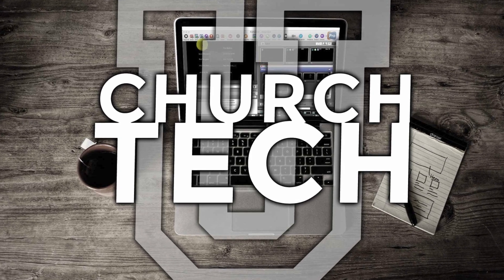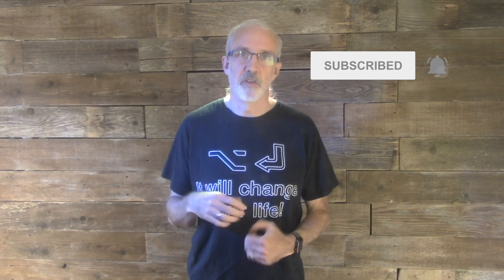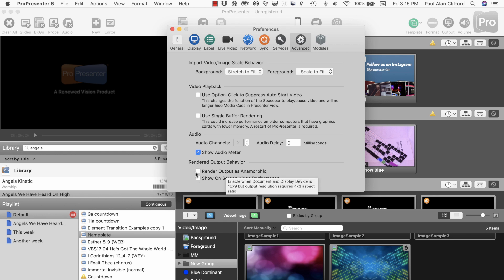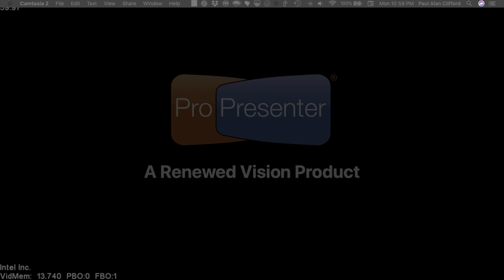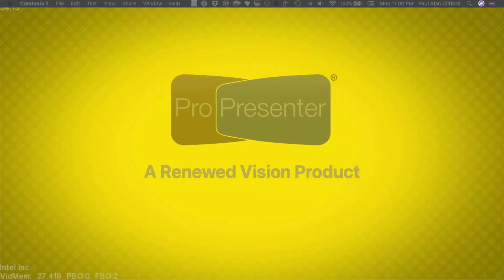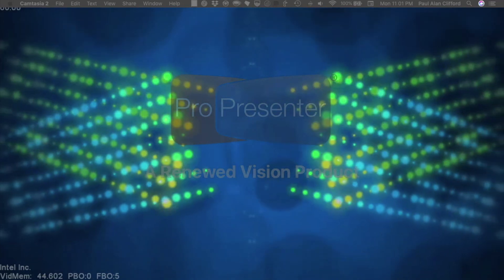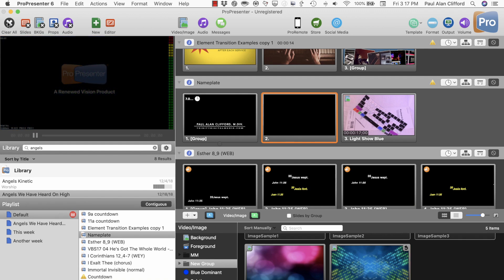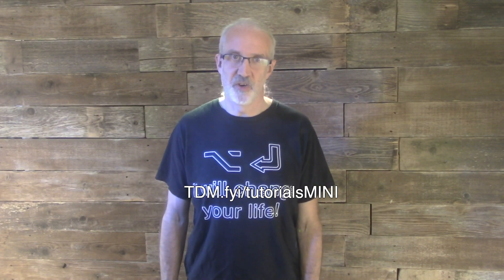Pro6 Tutorial: How to troubleshoot video problems in ProPresenter 6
Presented by ChurchTechU, it's the ProPresenter show.  On today’s show, how to add a computer source with Switcher Studio (works with ProPresenter)

Hi and welcome Eternity Changer to the ProPresenter show, this is the show where I help you learn about ProPresenter, my name’s Paul Alan Clifford and before we get started, make sure to subscribe and click on the little bell icon so that you can be among the first to learn the new tips and tricks I share.

I recently wrote an ebook for Switcher (and more specifically, their switcher studio app).  I'll include a link below, when I hear that they'll put it on their site.  So, having used it for a while, I wondered if I could include a computer source like ProPresenter.  The answer is "yes".  Let me show you how.
So lately I've been playing around with switcher studio. And just full disclosure here, I wrote an ebook for them for the house of worship market. So they let me play around with their app. And so I wanted to show you just how easy it is to include a source from your presentation computer. So here we are on their website and I actually went to support and did a search, but I'm just going to include a link below in the description to this page, which is "To include a Mac as a source".

I'm using a Mac. They also have a PC client. And what you do is you download and install the switcher cast app onto your Mac by clicking here at downloads; you install it. Well, I've already got it installed and it's actually running right now. So this is what it looks like. And what you'll notice is you get a source for each display. You also get a source for each web camera, and even virtual web cameras. So camtwist for example. So let me show you how to add those. I'm going to go over here to the app. So here we are in the app and you know, it's kind of the loopy thing, but you get what I'm doing here. And if you want to add a source, you first click down here on this plus button and go to cameras.

Now this is assuming that the switcher studio switcher cast app is running already, which mine is. And you'll notice I have all these same sources. So what I did was I just clicked on one for display one, let's say I want display two and display three as well. So I'll add those in as well. And then, I've already added the webcam. That's actually what you're seeing this through. And I'm going to click done and you'll notice that I have one, two, three screens up. So if I was using PowerPoint, I could have the presenter view and the output. And depending on what I was doing, I could switch between those or I could have just chosen the output. Or since I'm the ProPresenter guy, let me fire up ProPresenter. So I'll do that and we'll watch as ProPresenter comes up here.

So now we're in ProPresenter and I bring up that background and let me switch to that. So the output's there, and I can change to slides just as I normally would.

This is what it looks like here. I think I'm overwhelming it with the number of sources I have and the fact that I'm trying to record the tutorial on switcher studio. So it's just a really neat little product. And when I'm done, I'll have a 720p recording of this. So that's how to add a computer source to switcher studio.
I was pleasantly surprised at how easy it was to use Switcher Studio and get a really great result with equipment that you might already have.

Oh, and I've just created a new resource for you.  I took all the ProPresenter 6 keyboard shortcuts and put them in alphabetical order by what they did.  Hundreds of churches have already downloaded it and you can too.  Just go to TDM.fyi/keyboardalphayt

Until next time, this is Paul Alan Clifford from TrinityDigitalMedia.com and ChurchTechU.com reminding you to go out and change eternity.